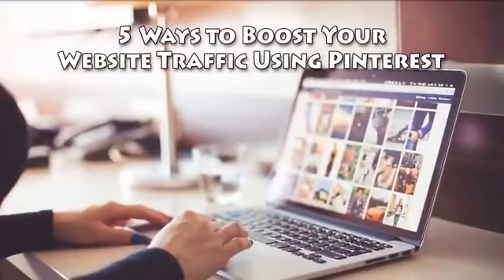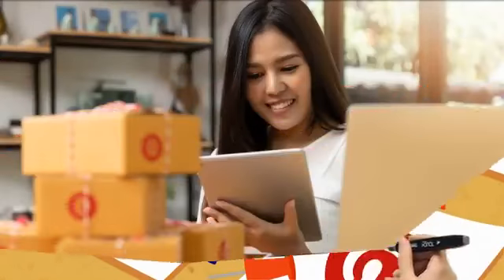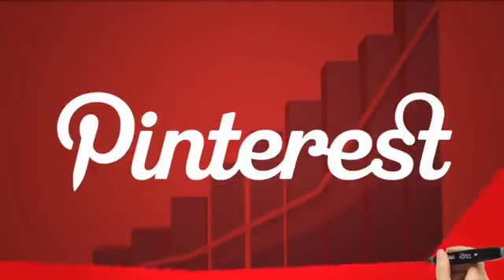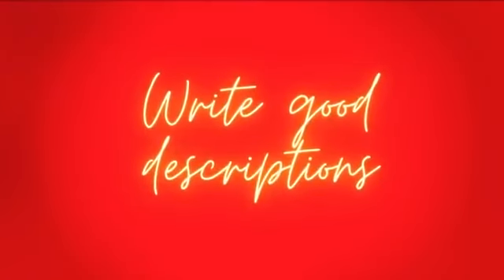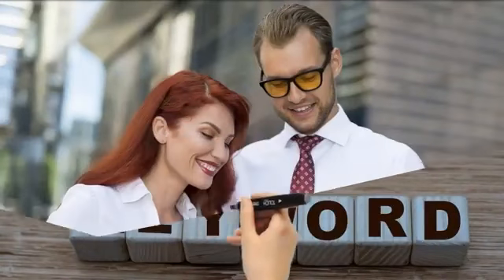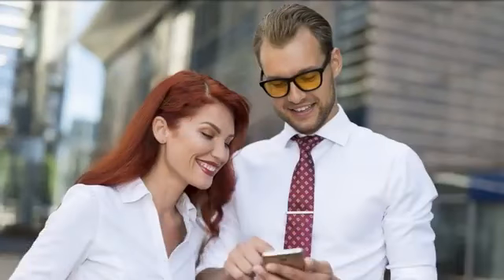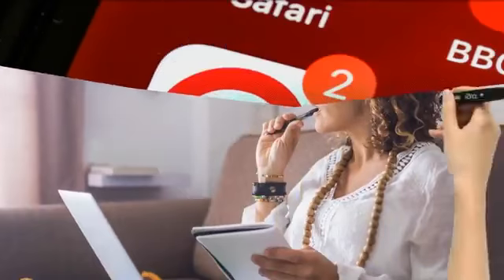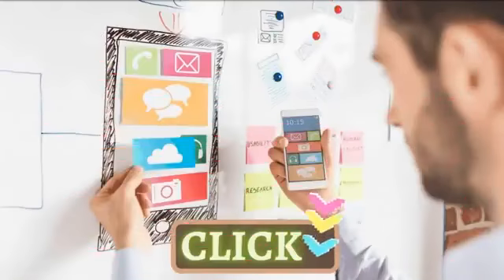5 Ways To Boost Your Website Traffic Using Pinterest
Pinterest marketing is an effective strategy for generating traffic to your website. It's a perfect platform to share your brand's story, highlight products, connect with a new audience, and increase brand awareness.

Those who use Pinterest Marketing to their advantage and spend time and resources creating valuable content particularly for Pinterest see a tremendous benefit, especially when it comes to driving traffic to your website. Pinterest is one of the most effective social media sites for driving traffic to your business.

If you don't know where to start, here are 5 Ways To Boost Your Website Traffic Using Pinterest.

No matter what type of small business you manage, you're going to want to boost your sales and grow your revenue, socialadzmarketing offers a variety of services that help small business owners like you grow your business.